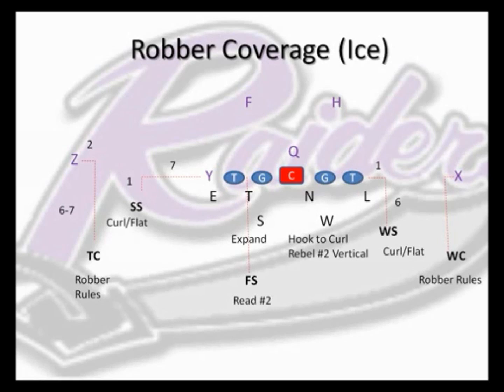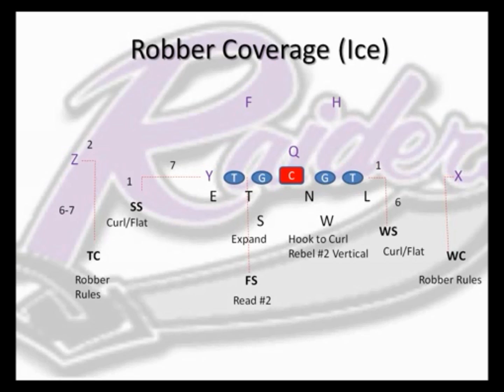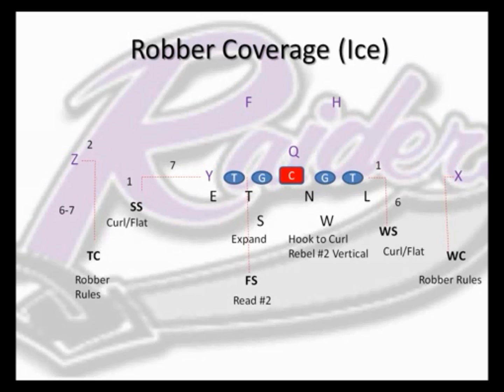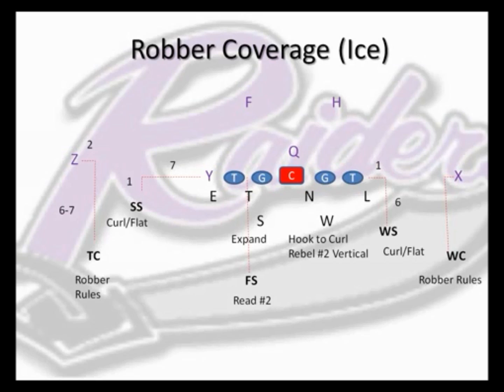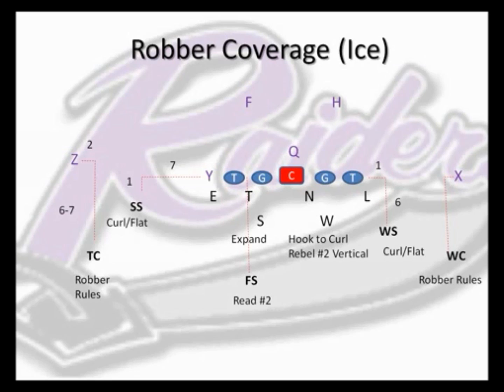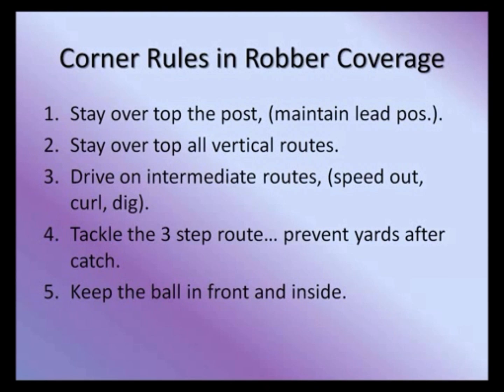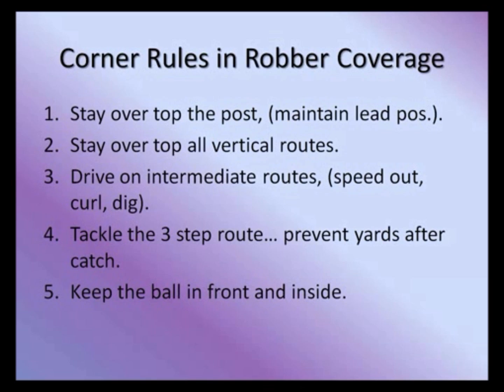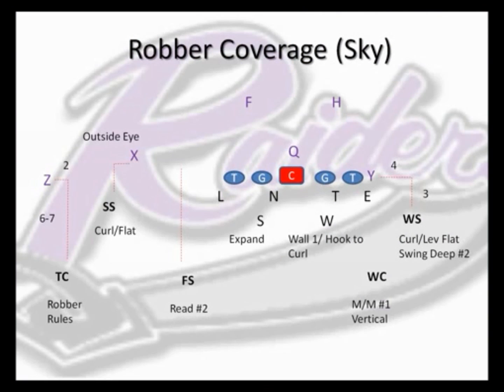Robber Coverage vs 2 Backs - Coach Kehres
Get more videos like this with a Glazier Clinic Season Pass! Robber Coverage vs 2 Backs - Coach Kehres